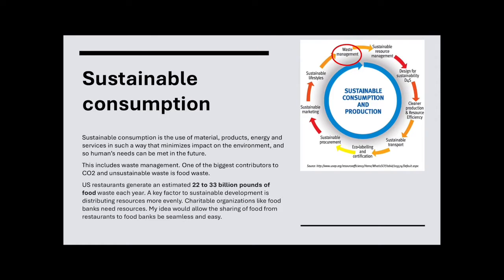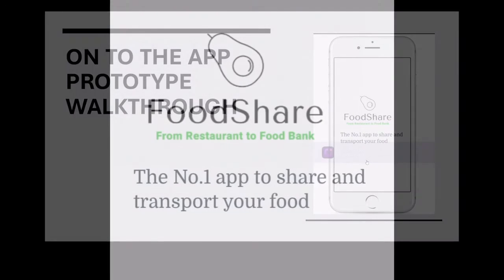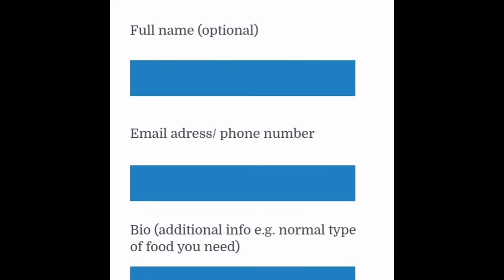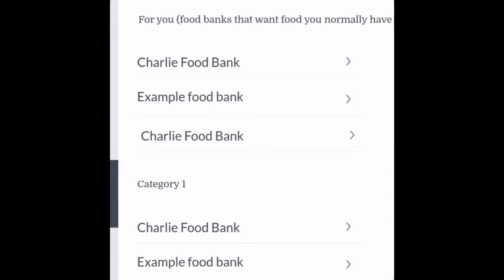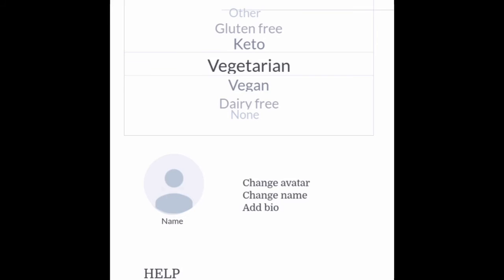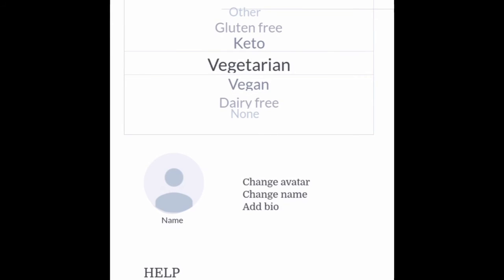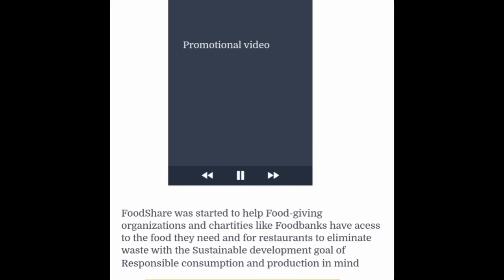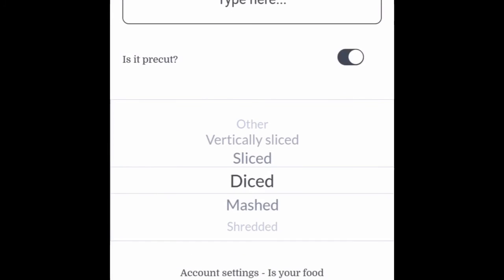Sustainable Development Stem Project Submission - FoodShare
FoodShare is my (Iman Kassam from North London Jamatkhana's) prototype for an app I hope can minimize food waste and allow more food banks to access food. I chose this problem to solve because, following school events (FoodWaste cooking challenge), and what I'd heard about the severity of food waste's impact on Climate Change I thought this was a fairly simple way to 'innovate out the waste' and design this app for food banks and eateries. Here is a link for you to explore the app further